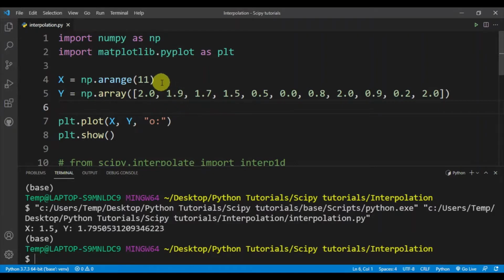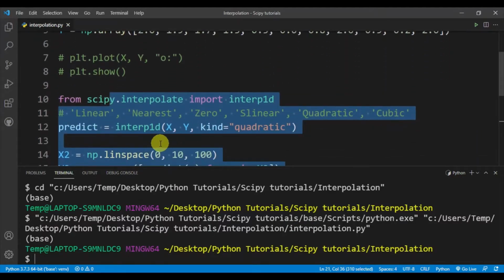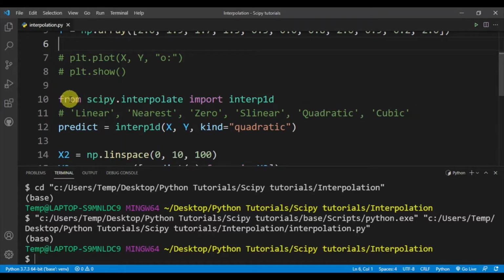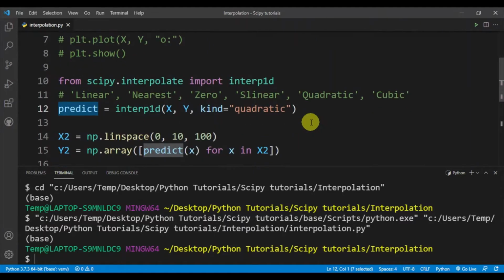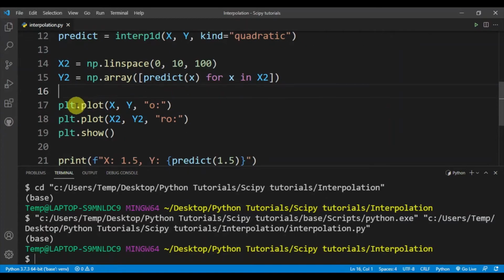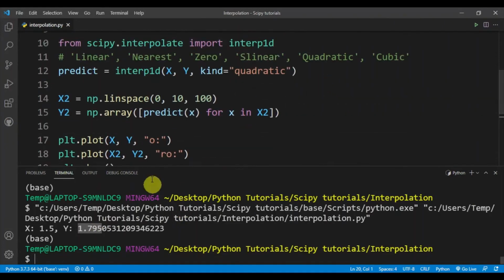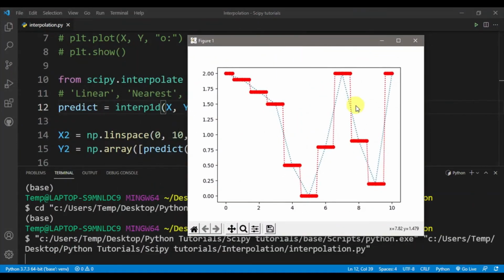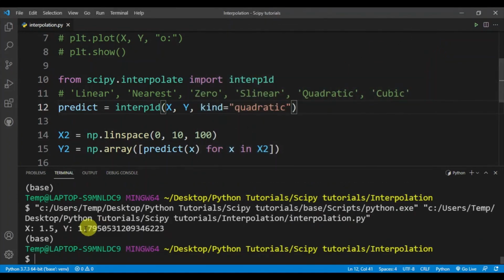SciPy tutorial 5: Interpolation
Welcome to the 5th video of this SciPy tutorial series. In this video, I will be showing you how to perform interpolation using SciPy.